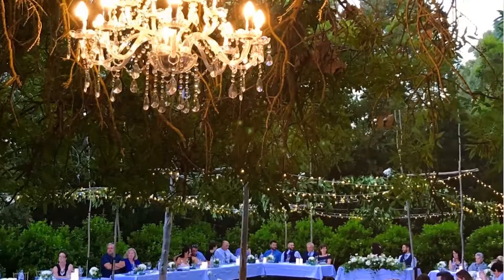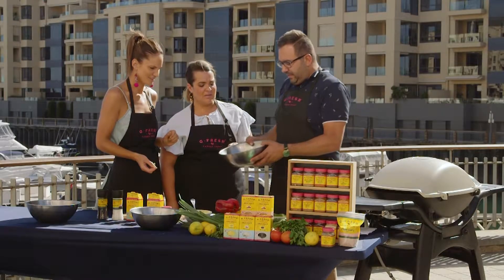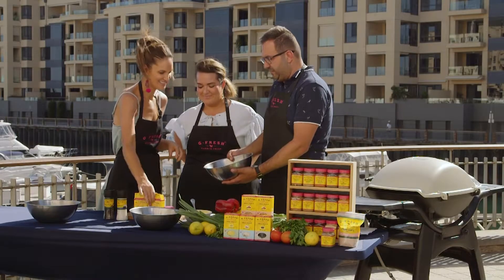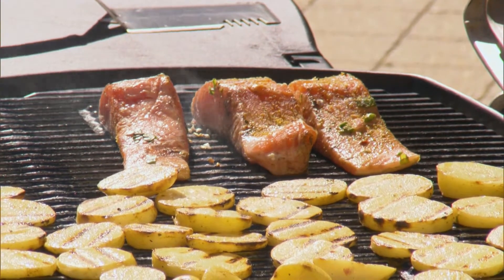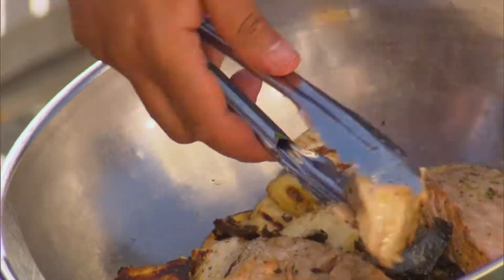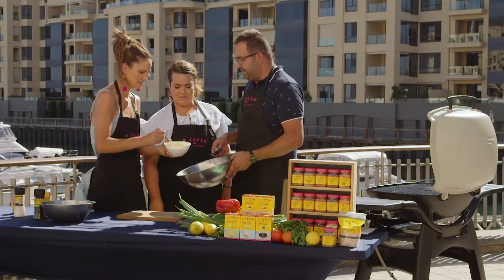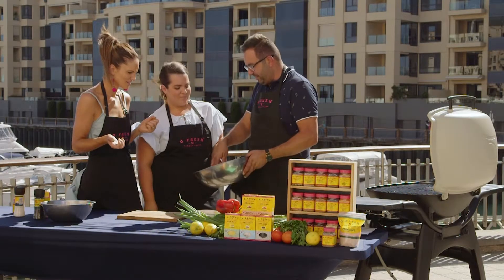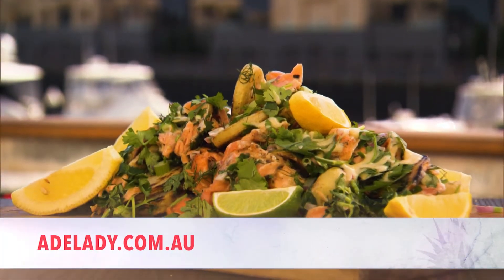Adelady Season 3 - Cooking Salmon + Chips with Ray from Out in the Paddock